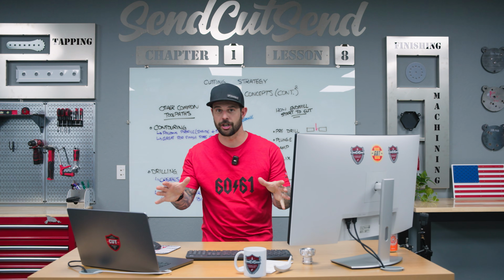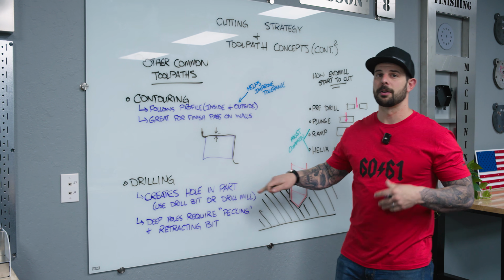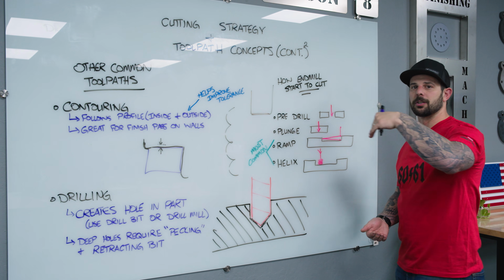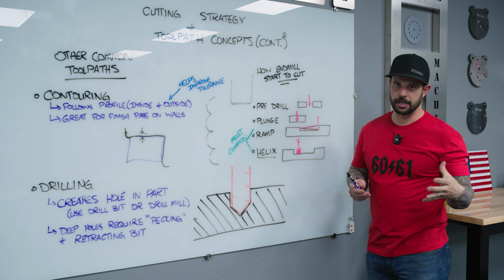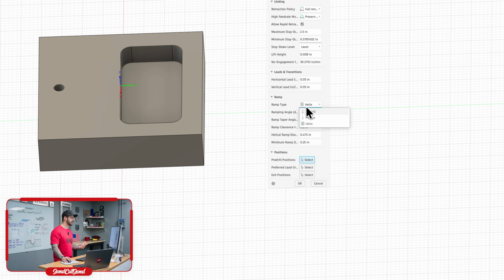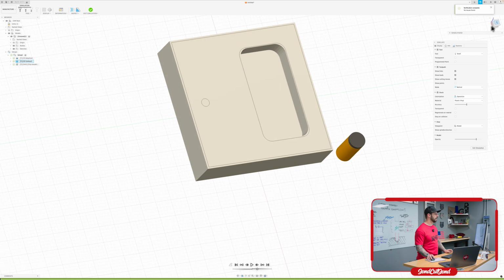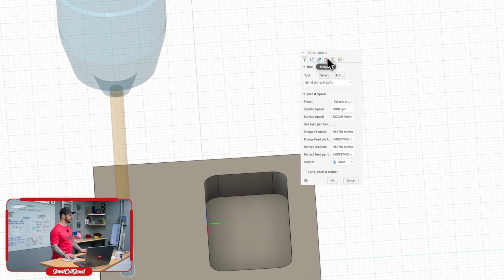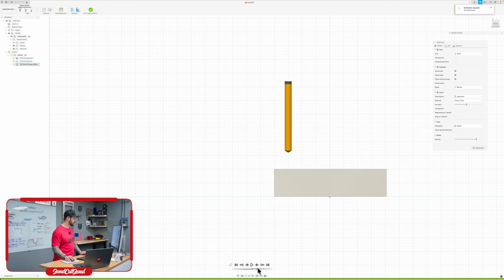How to Design Parts for CNC Contouring and Drilling - Education Semester 2 Chapter 1 Lesson 8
In chapter 1 lesson 8, we wrap up our toolpath concepts by exploring how tools enter material and how final operations like contouring and drilling are programmed.

We’ll break down contour toolpaths and how they follow part profiles to achieve accurate final dimensions and clean finishes. From there, we’ll cover drilling operations, including different strategies for chip evacuation like pecking and full retract cycles. We’ll also explore multiple entry methods for end mills, such as helical entry, ramping, plunging, and pre-drilled entry points, and how each impacts tool life, stability, and cut quality.

What you’ll learn in this episode:
• How contouring is used to finish part profiles
• The basics of drilling operations and hole creation
• Different drilling cycles and chip removal strategies
• How end mills enter material using various entry methods
• How entry strategy impacts tool life, finish, and efficiency

By the end of this lesson, you’ll understand how tools safely and efficiently enter and finish cuts, helping you design parts that are easier to machine and produce more reliable results.

⏰ Timestamps ⏰
00:00: Intro
01:33: Understanding Contouring and Drilling Techniques
05:54: Exploring CAD Toolpath Implementation
09:25: Advanced Drilling Techniques and Conclusion
12:22: What you'll learn next lesson

SendCutSend Education was filmed by Keaton Bowlby.